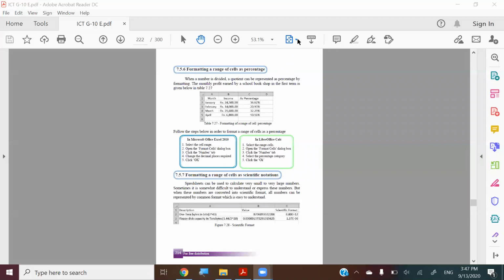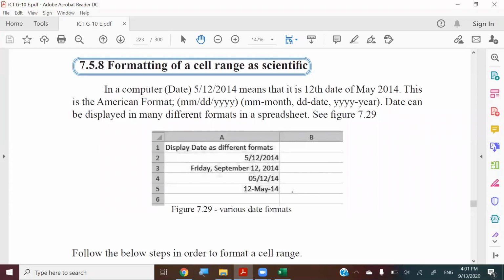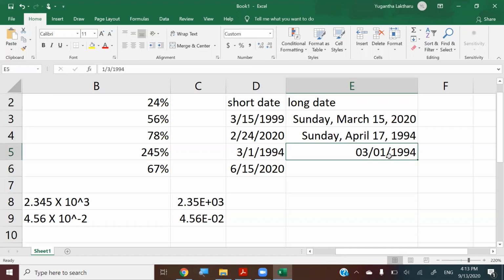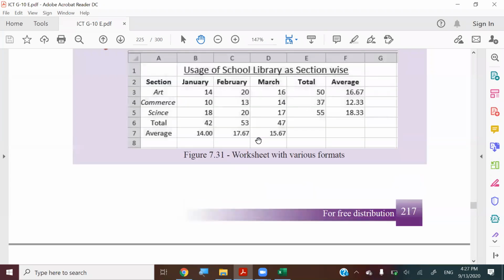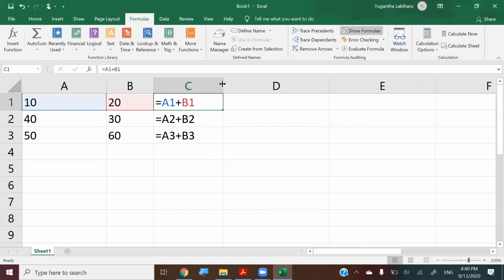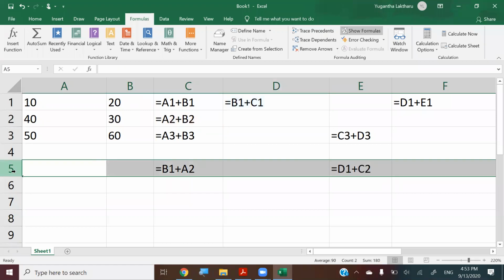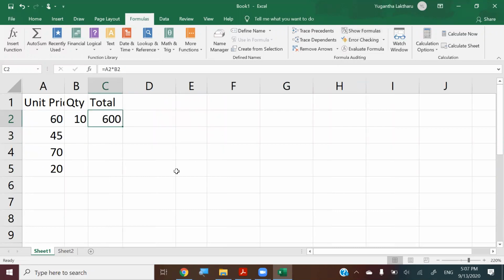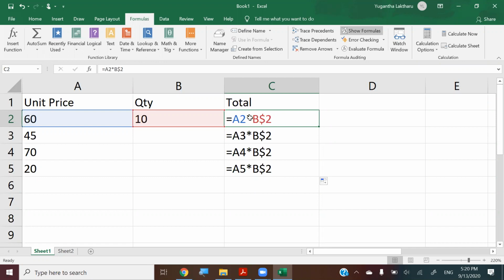G10 ICT Eng Lesson @StarLabs 13 09 2020